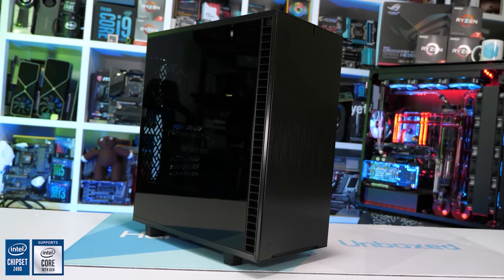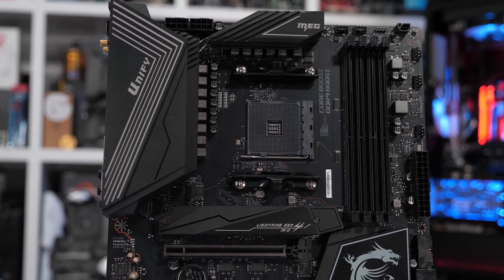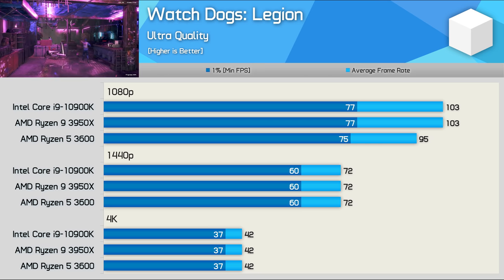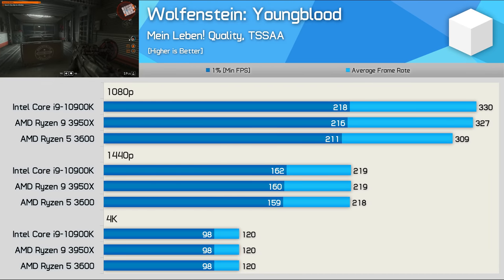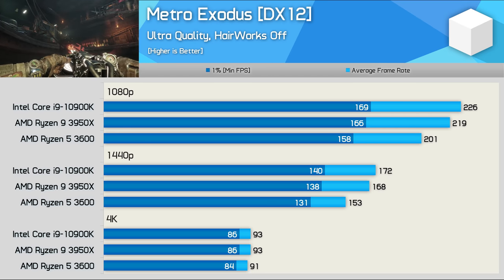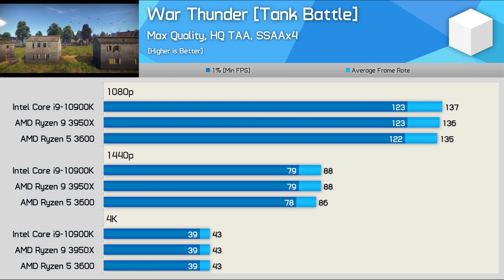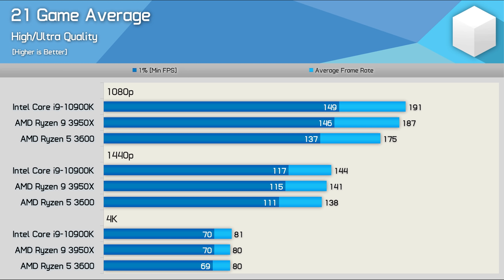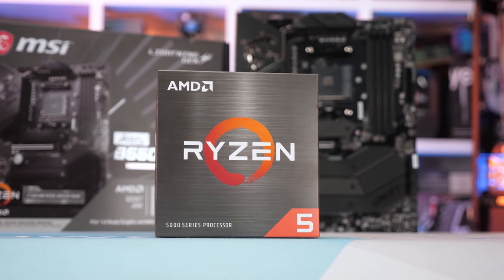AMD Ryzen 5 3600 + Radeon RX 6800, Good Combo? [1080p, 1440p, 4K]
Video Index:
00:00 - Welcome back to Hardware Unboxed
00:32 - Video Sponsor
01:05 - Test setup
02:48 - Godfall
03:21 - Watch Dogs: Legion
03:45 - Dirt 5
03:59 - Assassin's Creed Valhalla
04:10 - Shadow of the Tomb Raider
04:28 - Cyberpunk 2077
04:49 - Tom Clancy's Rainbow Six Siege
05:08 - Wolfenstein: Youngblood
05:22 - F1 2020
05:43 - Horizon Zero Dawn
05:57 - Red Dead Redemption 2
06:11 - World War Z
06:33 - Metro Exodus
06:46 - Resident Evil 3
06:56 - DOOM Eternal
07:13 - Death Stranding
07:48 - Hitman 2
08:12 - War Thunder
08:23 - The Witcher 3 Wild Hunt
08:39 - PlayerUnknown's Battlegrounds
08:49 - Gears 5
09:32 - 21 Game Average, RX 6800
10:12 - 15 Game Average, RTX 3080
10:36 - Final Thoughts

Radeon RX 6800 vs. GeForce RTX 3070, 40 Game Benchmark: 1080p, 1440p & 4K